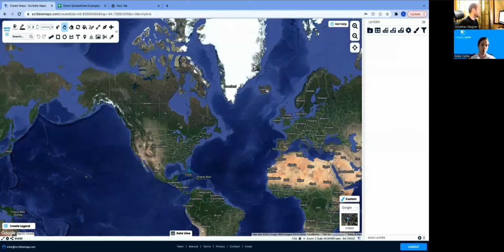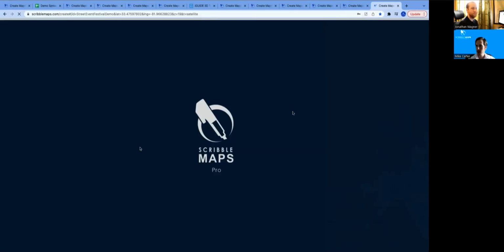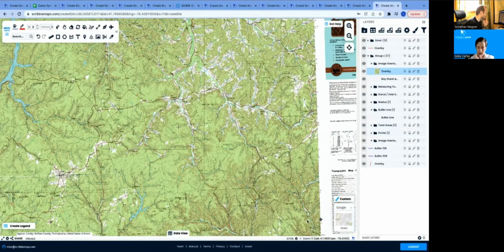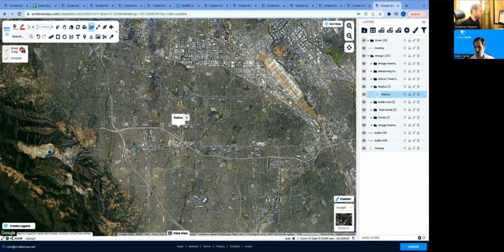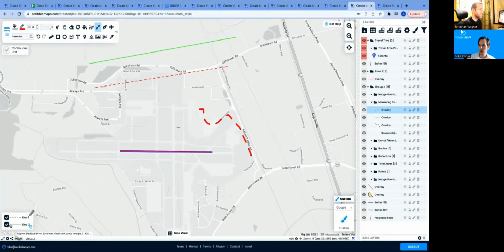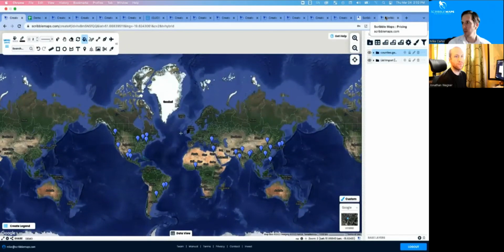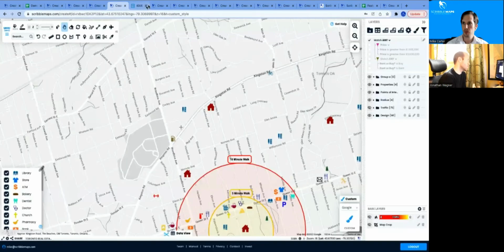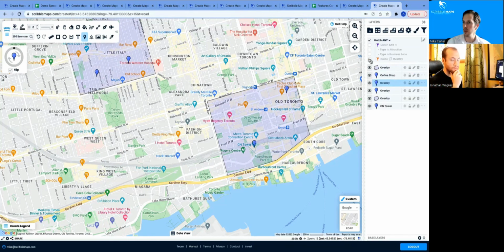SUMSF Workshop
Our live virtual workshop from the 2022 Subsurface Utility Mapping Strategy Forum.

Topics covered:
0:38 Pipeline Inspection Map
0:53 Hydro-Line Map
1:47 Natural Gas Line Map
2:02 File types you can import and export
2:31 Custom Pins, Embedding Images and Videos in Pins Maps
3:20 Polygon and Region Map / Data Filtering
4:18 Sales and Territory Map / Data Filtering
5:24 Image Overlay / Digitizing Maps / Development Map
6:10 Image Overlay / Digitizing Maps / History Map
6:41 Image Overlay / Digitizing Maps / Street Festival Map
7:10 Sum or Average of Lengths / Cost Per Length
8:30 Measuring Tools
9:00 Edit lengths
9:30 Donuts / Holes in Polygons
9:50 Moving Markers within a Polygon to a Folder
11:14 Buffer Line Tool
12:00 Sum or Average of Areas
12:45 Importing GeoReferenced Imagery
14:00 Heat-maps
14:40 Importing CSV / Spreadsheets / GeoCodes
15:55 Data Viewing / Adding Attributes
16:35 Export as a Spreadsheet
18:50 Import GeoJson File
19:12 Change Fill and Line Style of a Polygon
19:45 Radius Tools
20:45 Travel Time Isochrone / Customizing the Base map
22:55 Split, Line, Cut and Eraser tool
23:55 Center of Mass, Centroid
24:15 Road Snapping
25:10 Create Legend / Palette
26:36 Advanced Coding / Custom Plugins
27:40 Scribble Maps Connect API
28:38 TMS / WMS Layers
29:20 Scribble Maps Team
29:48 Purchasing and Assigning Seats
31:42 Pricing
32:12 Purchasing More Geocodes
33:08 Geocodes Explained Further
36:00 Route Optimization
37:18 Onboarding Services
38:35 Security
40:20 Saving and Sharing Maps
42:15 Add attributes to markers and polygons create filters for the markers and polygons.